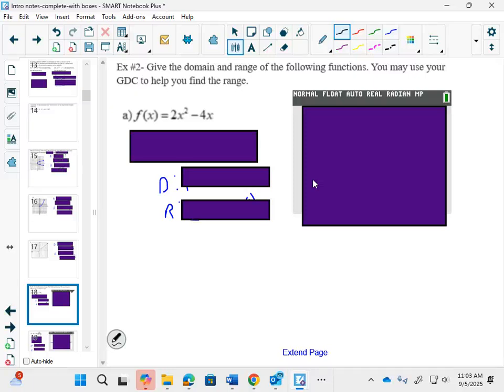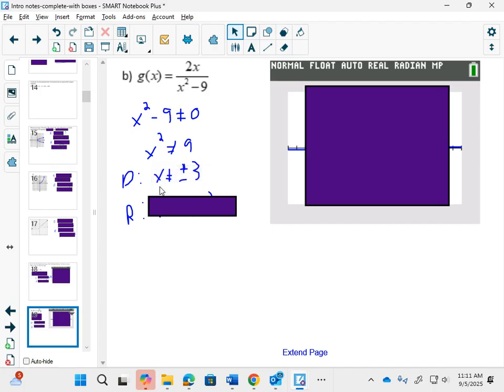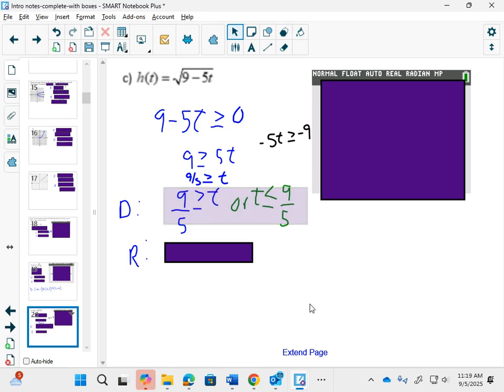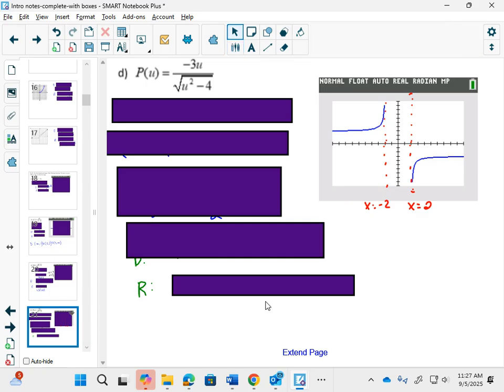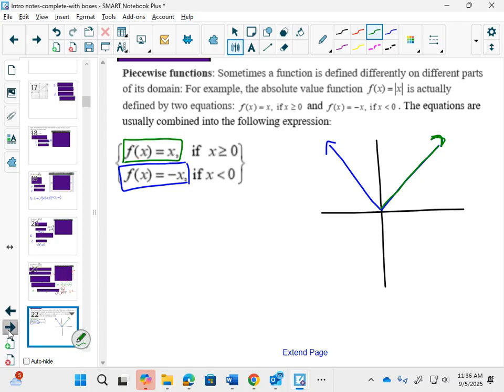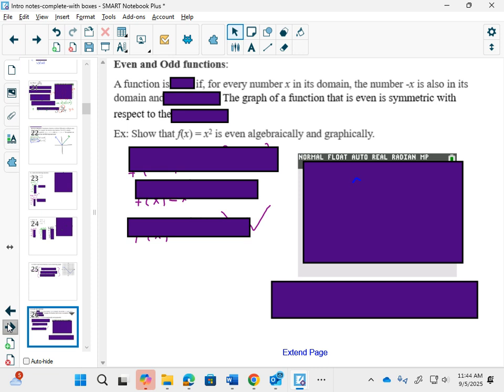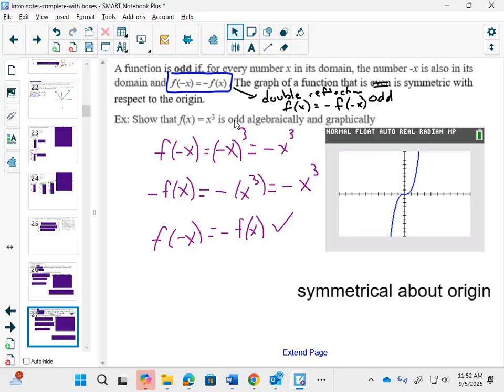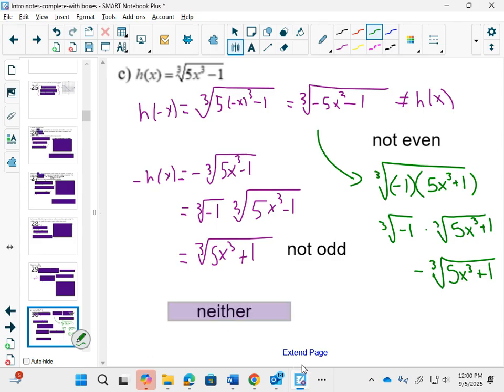42AP Pre Calculus Review Domian Range Odd Even Functions